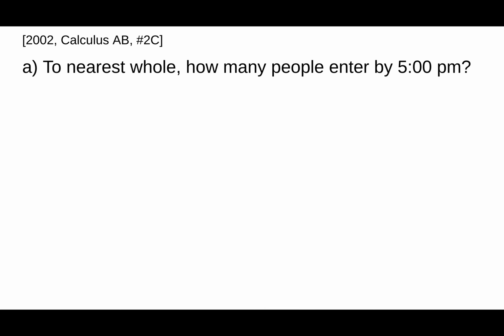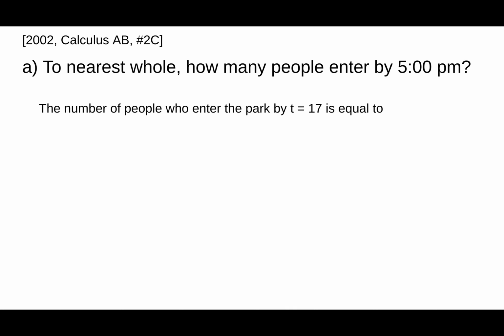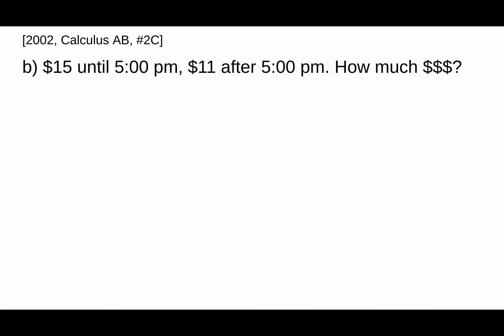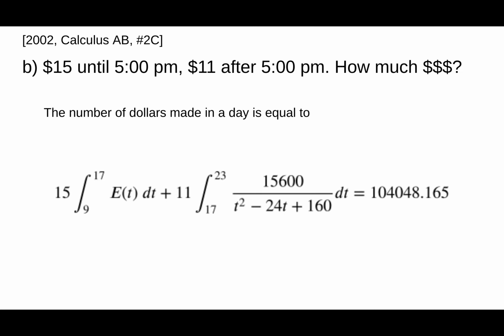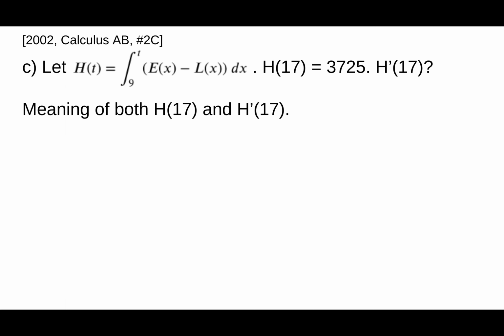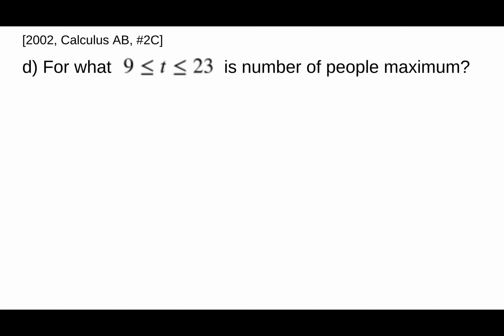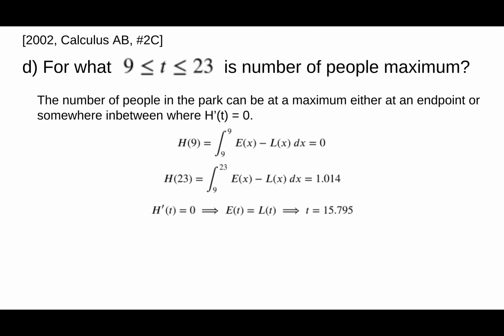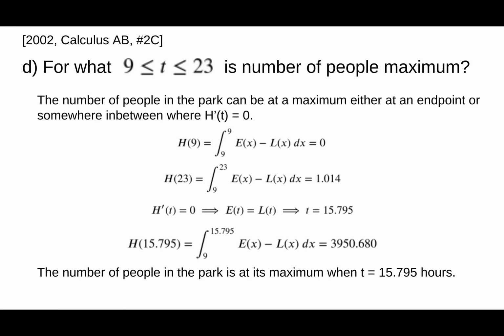AP Calculus AB - 2002